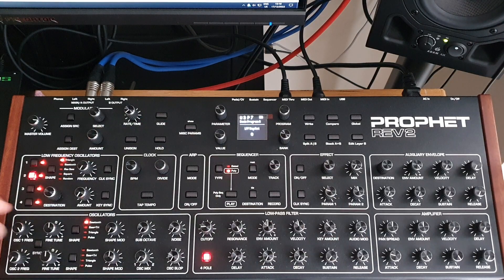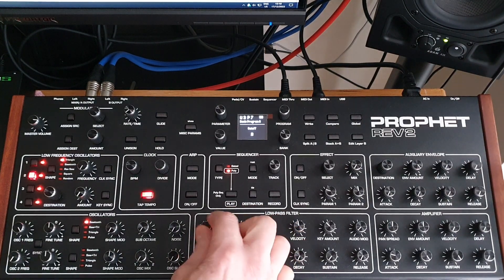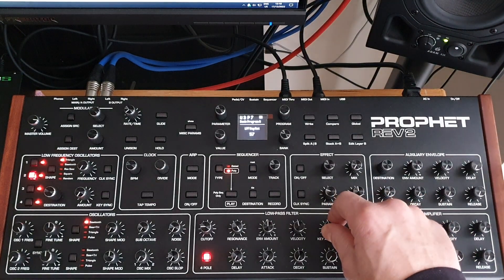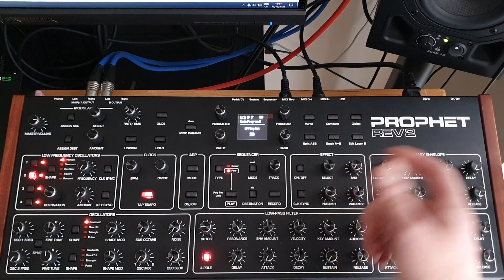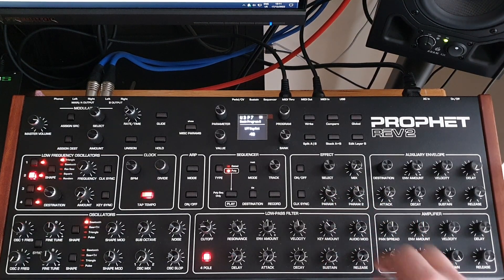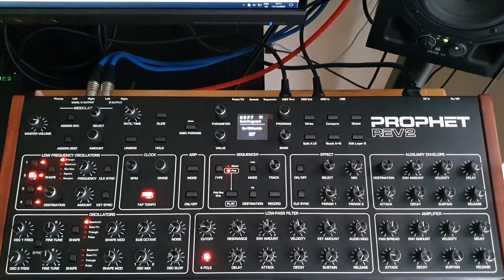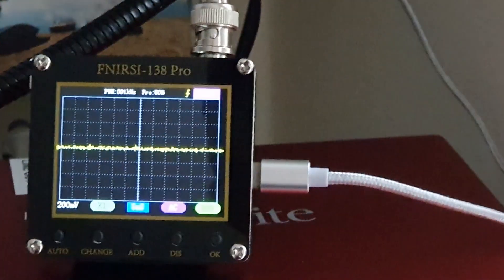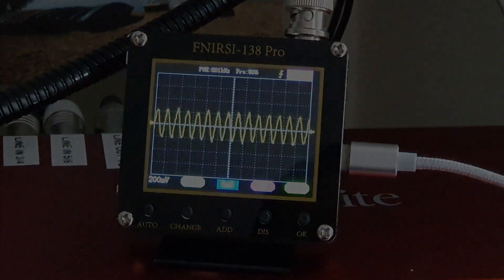How to get a Sinewave (ish) from the Prophet Rev2 synthesizer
Quick demo on how to get a Sinewave from the prophet Rev2 Synth.